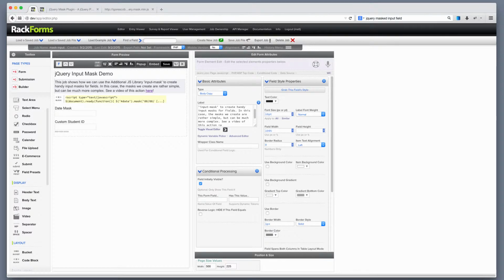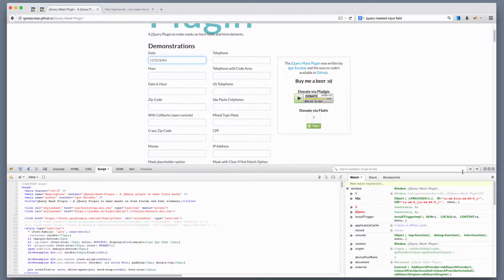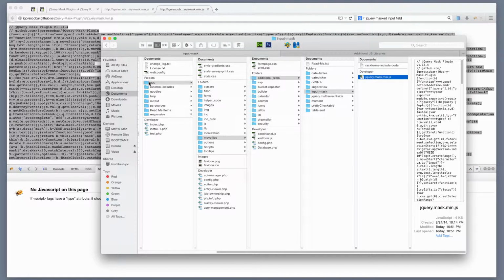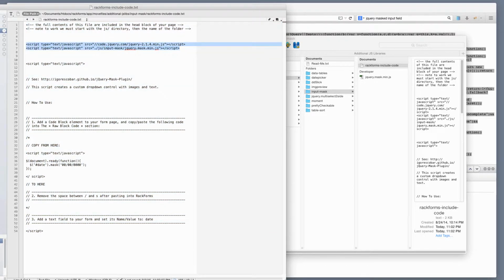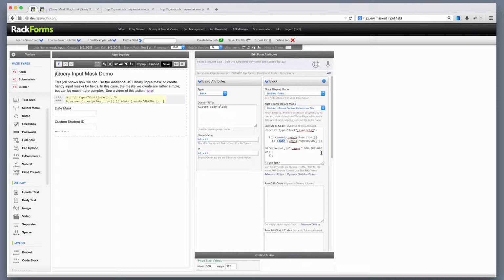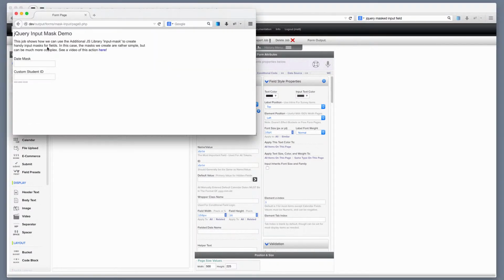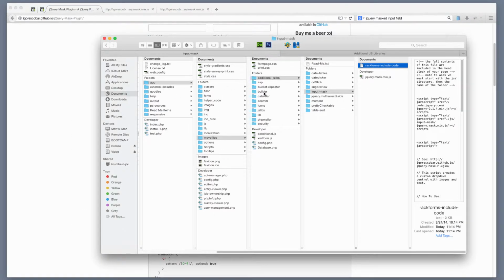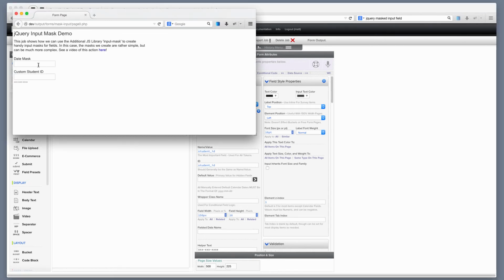RackFoms - jQuery Mask Plugin